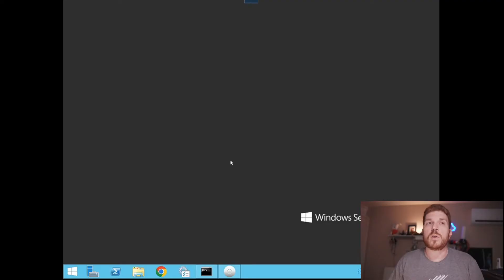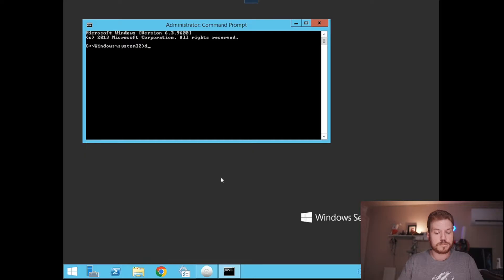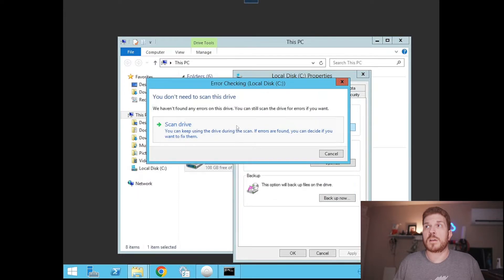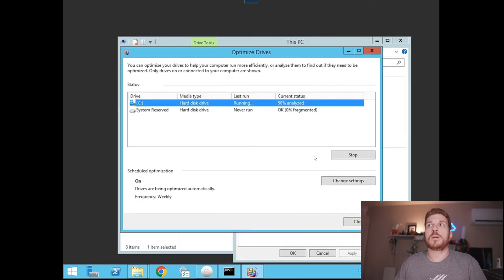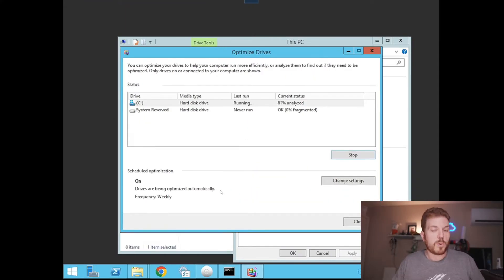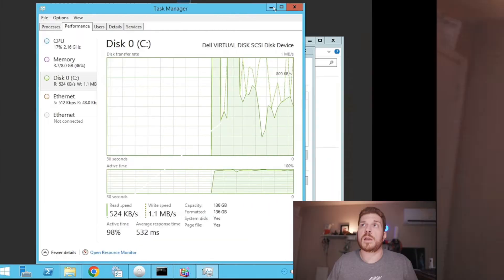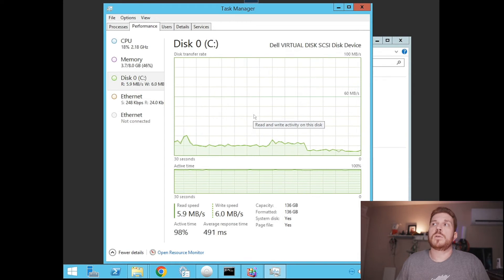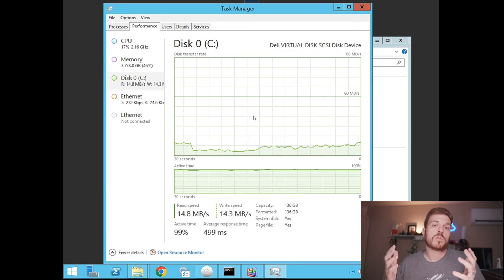Windows server maintenance | slow file access speeds on Windows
97% 9.79K/10K

Windows server maintenance can help prevent loss of performance.
With our server maintenance checklist, you should be better equipped with an idea on how to do your regular server maintenance. Use our server maintenance checklist to keep your servers running smoothly and to avoid any downtime. A very wise Dell technician once told me "If you don't schedule routine downtime for maintenance for your hardware, then your hardware will schedule the down time for you. AND it probably won't be convenient either."

Simple maintenance and monitoring often prevents server crashes from turning into a server catastrophe. If you are not performing regular maintenance on your servers, you might run into a problem that is usually solved by an update that you did not apply. Maintenance to servers will ensure the servers are running as expected, and help to prevent total or partial network outages.

Regular maintenance will make sure minor server issues do not turn into catastrophic system crashes. Server maintenance is the process of keeping your servers software up to date and running, so your computer network runs smoothly and you do not experience any downtime or data loss. It includes tasks such as reviewing the servers performance, making sure automated system monitoring utilities are installed and configured correctly, identifying potential security risks, and backing up data on regular intervals. Ever since Windows Server 2008 comes with the Reliability Monitor which allows to see overall system stability and see details of events affecting the servers reliability, provides stability indexes over time, giving an insight into the level of reliability your servers are operating.

A server running Windows Server 2012 R2 or newer may experience a broad set of configuration issues, settings that are impeding performance, or even just plain old memory leak issues (especially with infinite loops in PowerShell). Servers can have problems if system files or other rarely-accessed or files are damaged, making some processes fail or times out. Business continuity depends on servers running at all time, and every mistake leads to expensive downtime. This works fine for just a couple of servers, but when you have dozens of systems to manage, it is easy to lose track.

If you have many servers, you may want to set up updates for Windows OS via Group Policy rather than local to each server, essentially, it will depend on your environment as to how well that works for you. Windows group policy settings can be changed to turn off driver updates automatically, using the Turn off Windows Update driver searching policy. You can configure fallback reboots using either Group Policy or the System Management tools, to occur when a machine needs to restart following an update.

If you are using WSUS standalone servers or older versions of Configuration Manager, you can opt out of superseding updates manually using the WSUS Console.

Before updating any drivers, verify the servers are capable of being taken out of service temporarily, or you are within a designated maintenance window. Before making any changes to the server database and systems, be sure you should make backups prior to making any updates, and your backups are working.

Keeping your servers updated is one of the most important maintenance tasks to perform. Server maintenance needs to be done on a regular basis in order to make sure your servers keep running without any issues, and although many of the maintenance tasks are automated now in the Windows operating system, there are still things that must be checked and monitored on a regular basis in order to make sure that Windows is running optimally. Tuning and managing system issues is a fundamental part of running a server infrastructure on-premises.